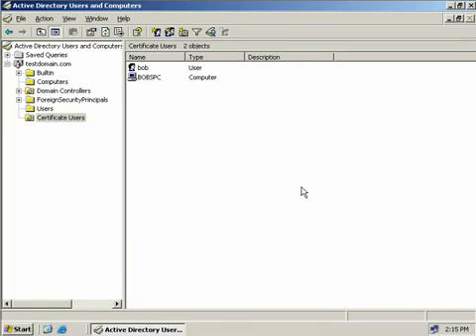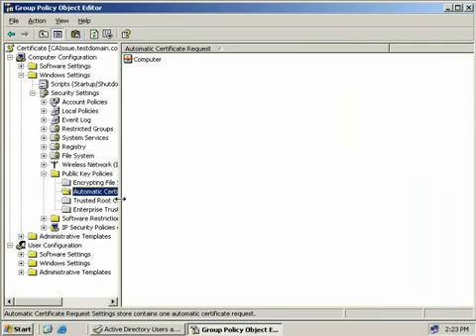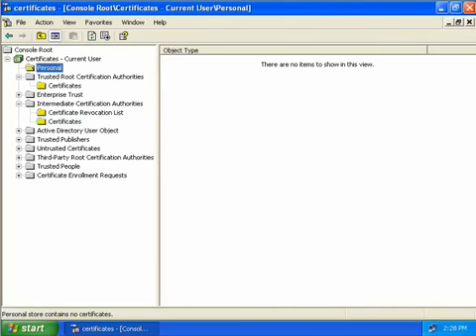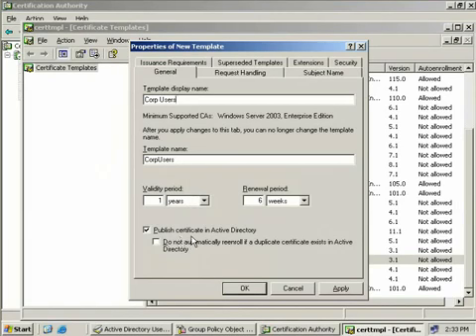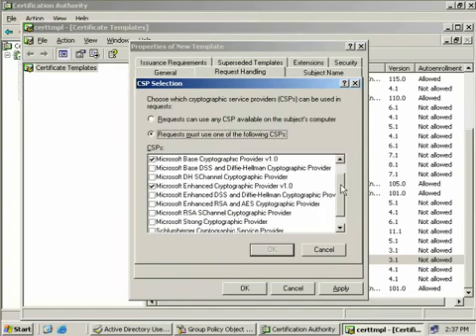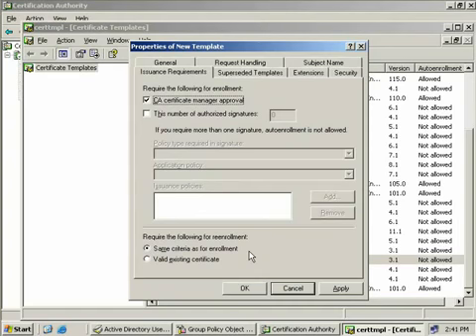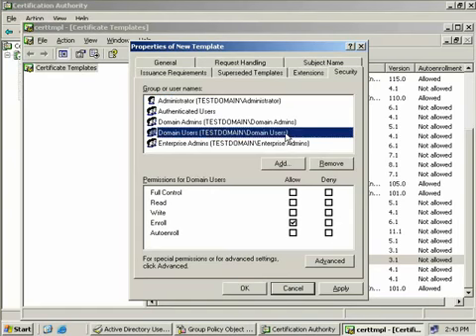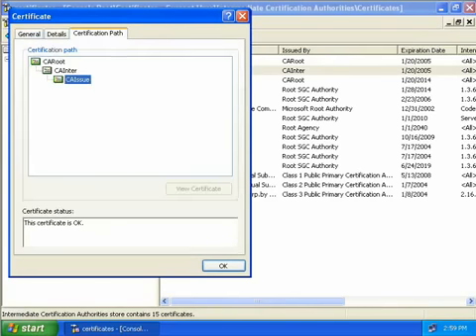26 Certificate Autoenrollment wmv